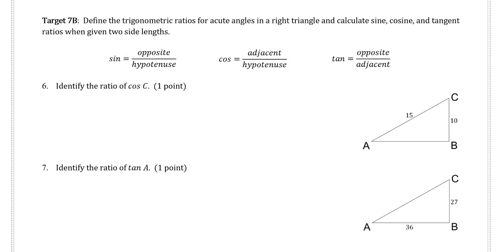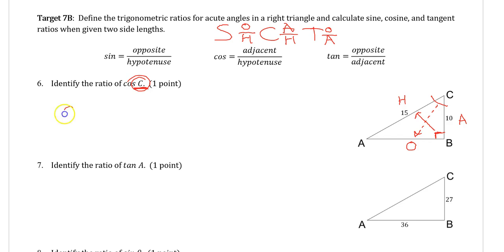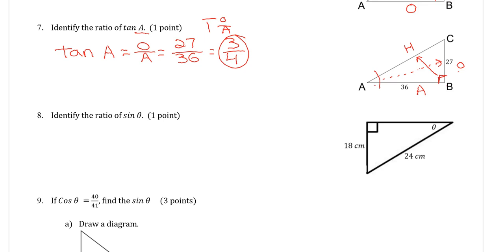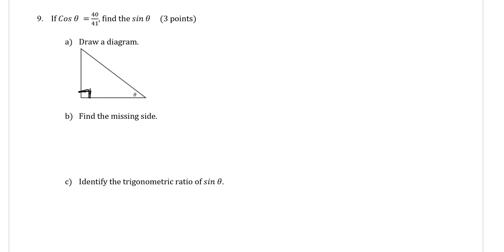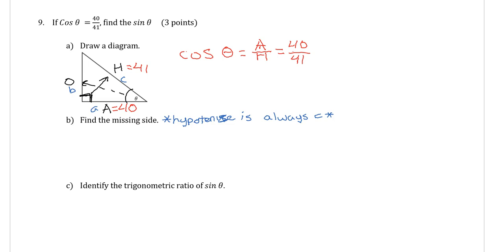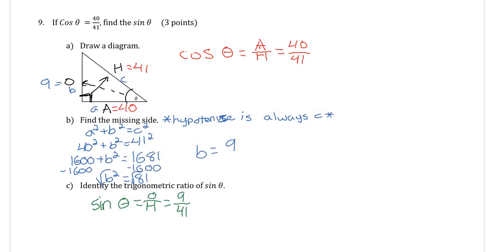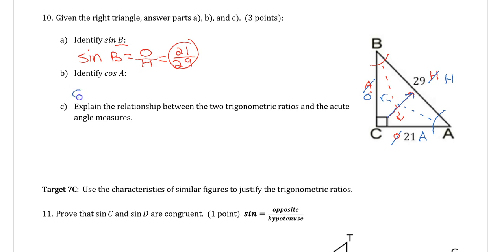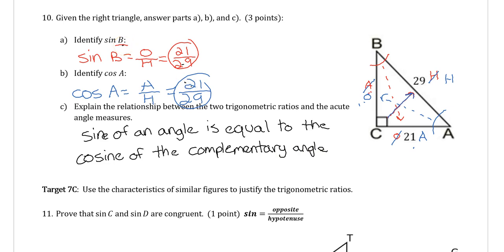Int 2 Core - KC7 7B Review